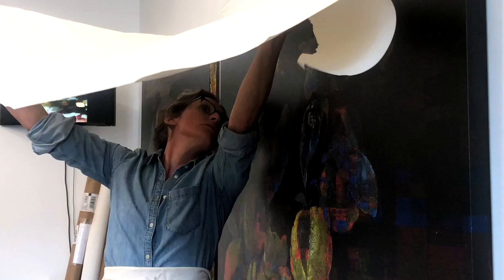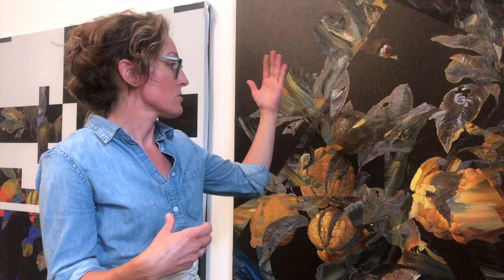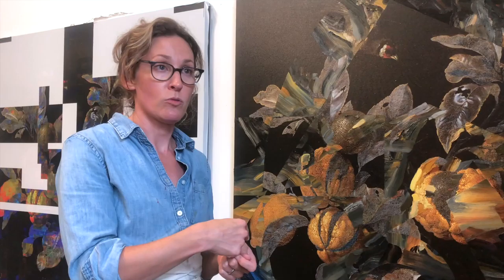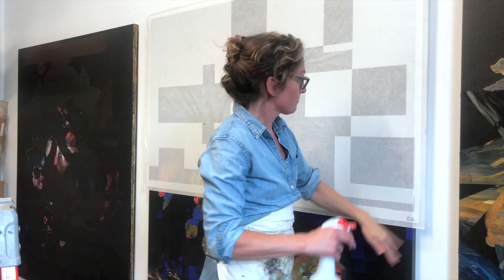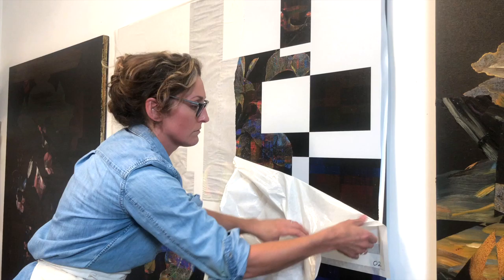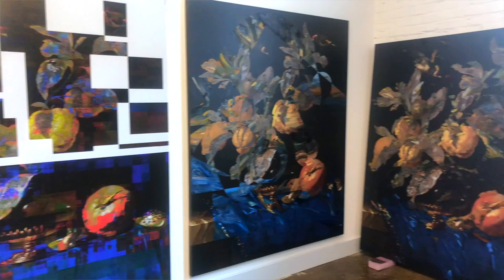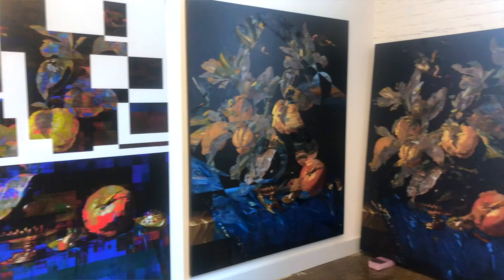R-1 Grants | Tulip Mania and Data Manipulation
Tiffany Calvert, Assistant Professor of Art at the University of Louisville, talks about her internal grant-funded project, "Tulip Mania and Data Manipulation."